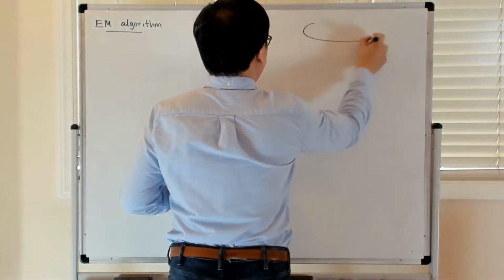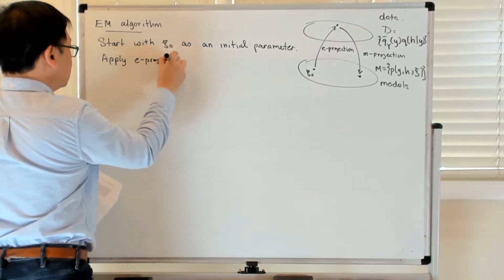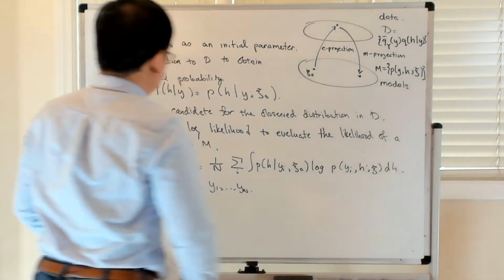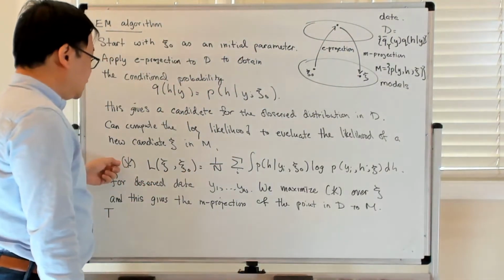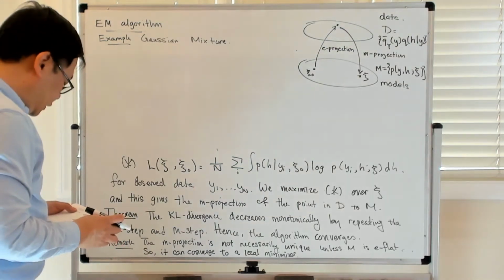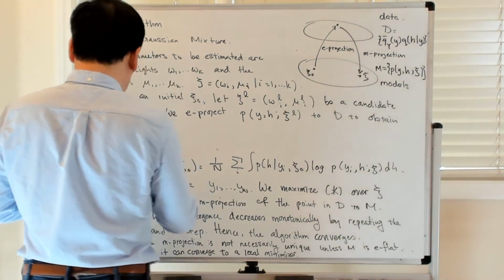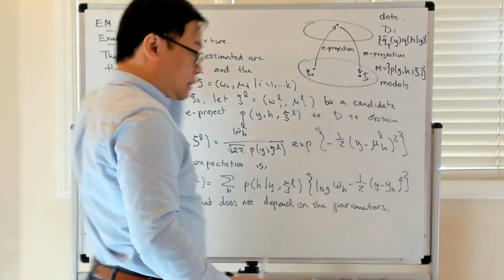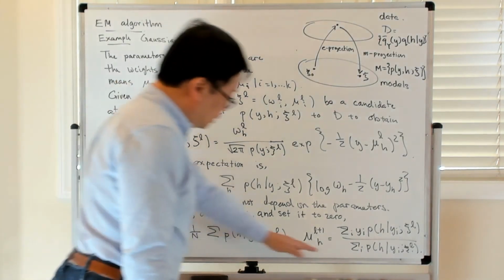EM algorithm applied to Gaussian mixtures